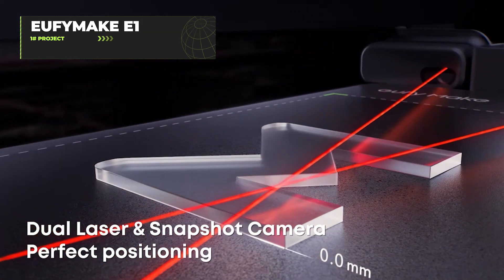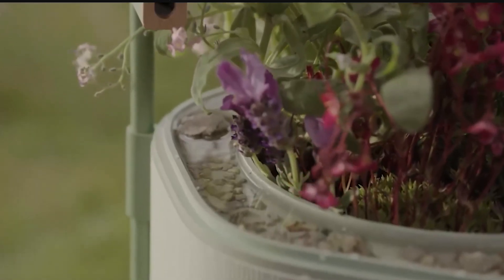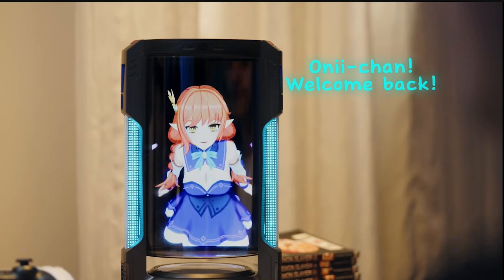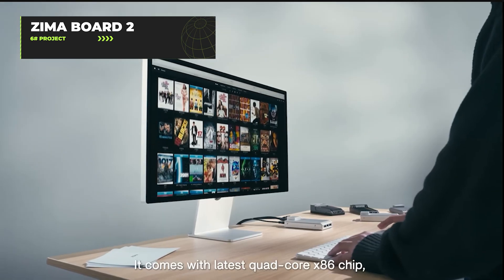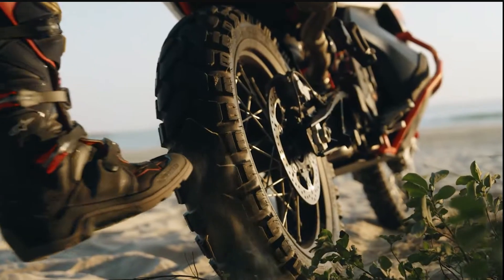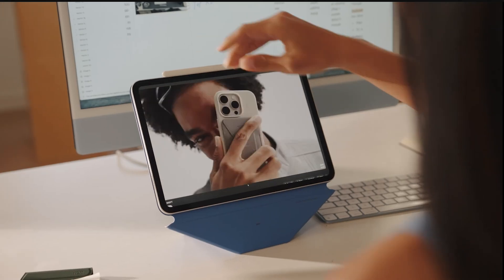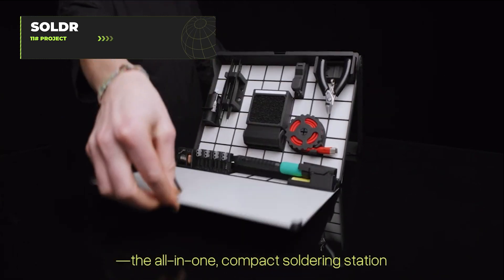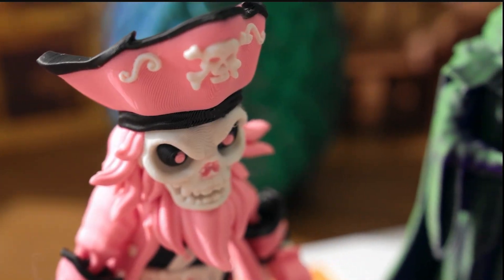12 Amazing Kickstarter Projects You Need to See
Project links:
1. eufyMake E1
Project:

2. Petal & Wonder Blocks
Project:

3. GIGA PUMP Air
Project:

4. CODE27 Character Livehouse
Project:

5. Lumenate Nova
Project:

6. ZimaBoard 2
Project:

7. AIO-6
Project:

8. QUBE
Project:

9. Dynamic Folio
Project:

10. HiDock P1
Project:

11. SOLDR
Project:

12. WonderMaker ZR Ultra 4
Project video:

Chapters:

00:00 Intro
00:28 eufyMake E1
01:06 Petal & Wonder Blocks
01:55 GIGA PUMP Air
02:35 CODE27 Character Livehouse
03:19 Lumenate Nova
04:05 ZimaBoard 2
04:47 CHIGEE AIO-6
05:31 QUBE
06:10 Dynamic Folio
07:05 HiDock P1
07:47 SOLDR
09:00 Outro
08:09 Outro